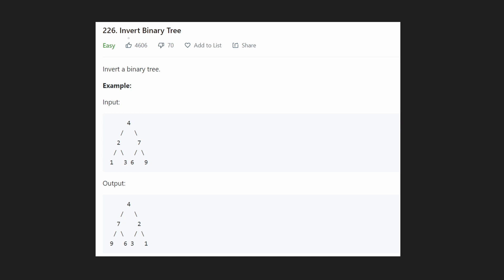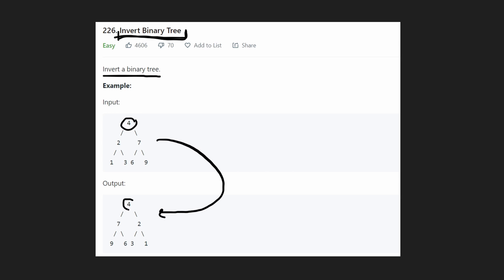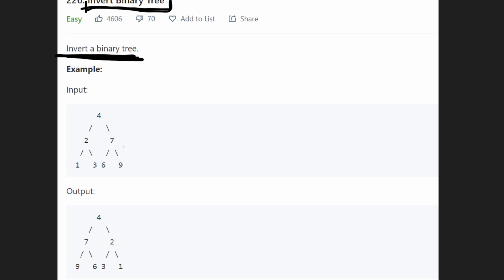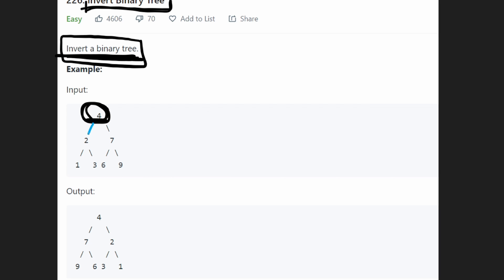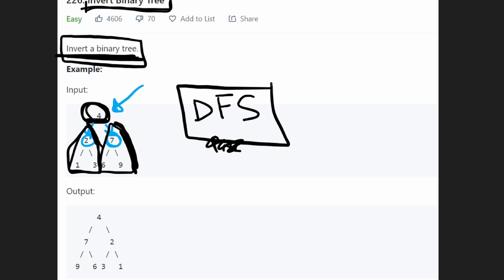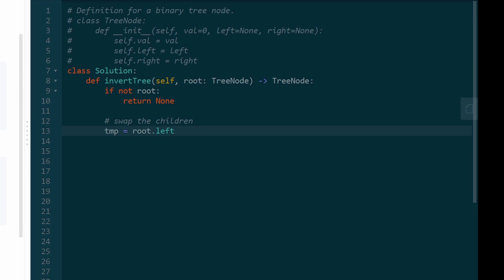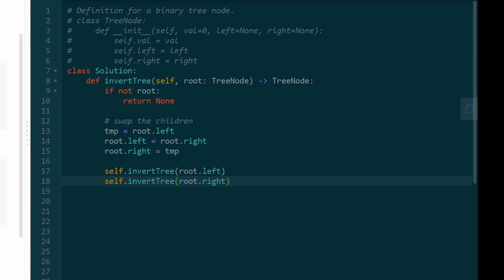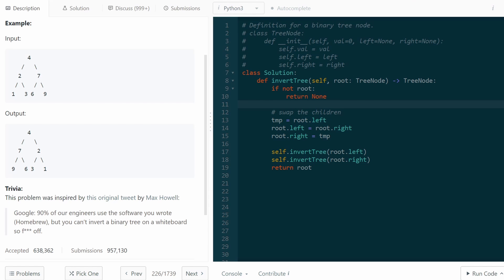Invert Binary Tree - Depth First Search - Leetcode 226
0:00 - Read the problem
2:05 - Coding Explanation